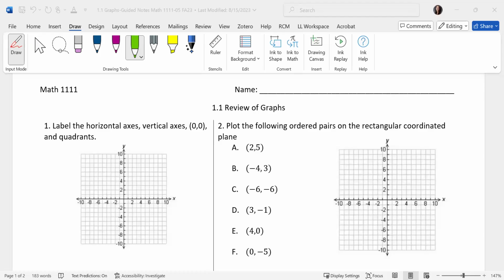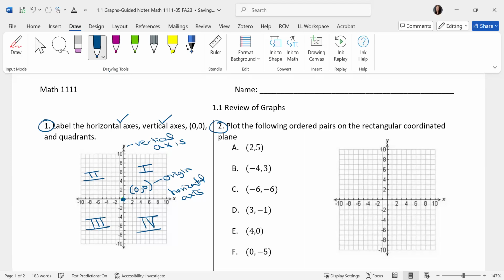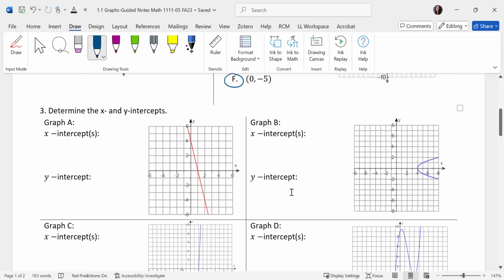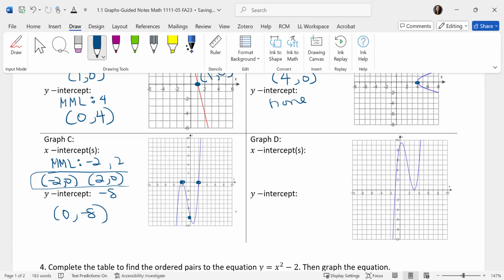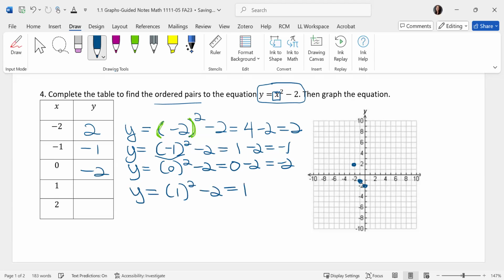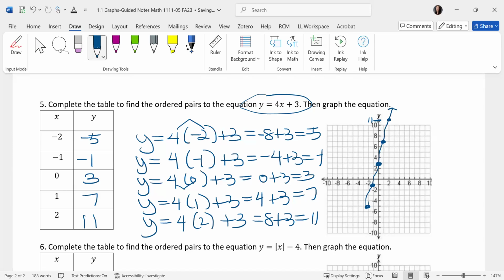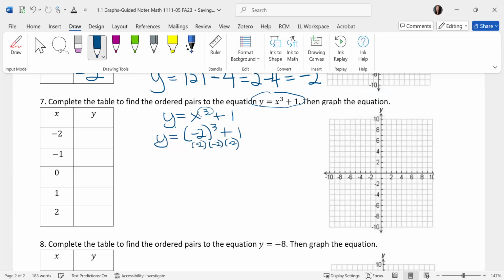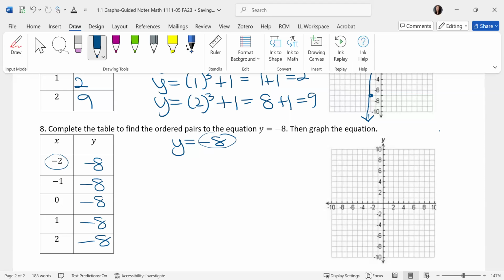1.1 Review of Graphs (Math 1111 College Algebra)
Identify Horizontal and Vertical Axes, (0,0), and quadrants
Determine x- and y-intercepts
Use a x-y table to graph equations